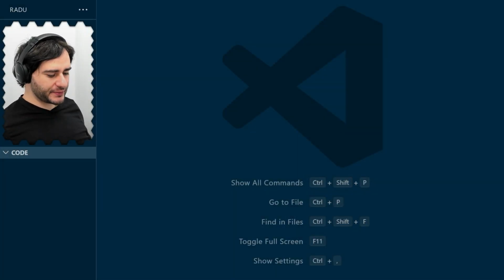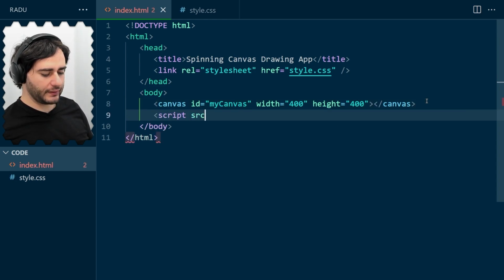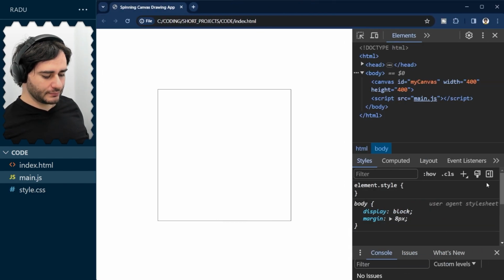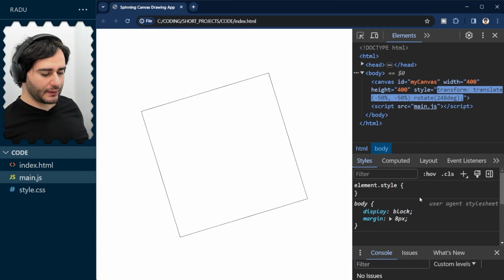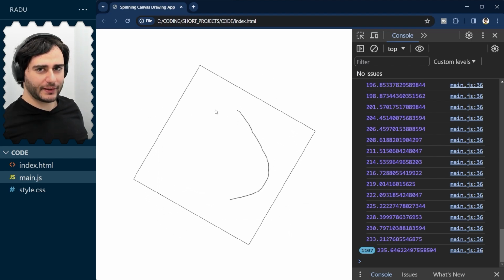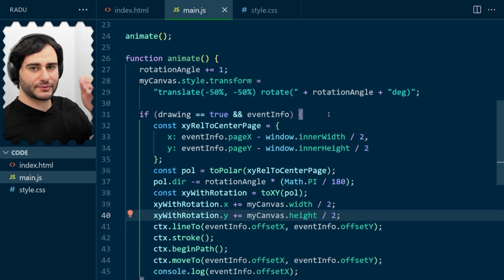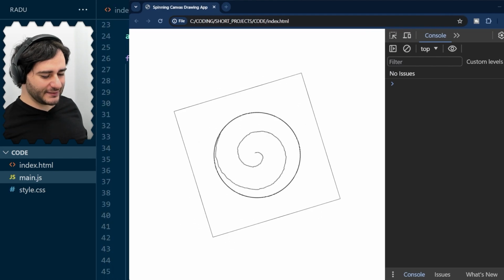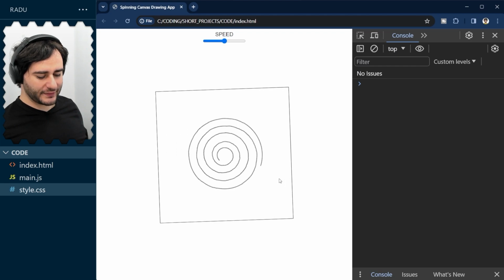Coding a Spinning Canvas App with JavaScript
I'll teach you how to make a spinning canvas app that lets us draw kind of like how pottery is made.